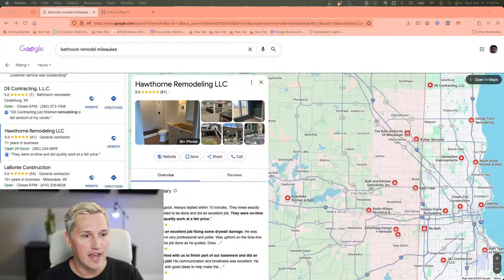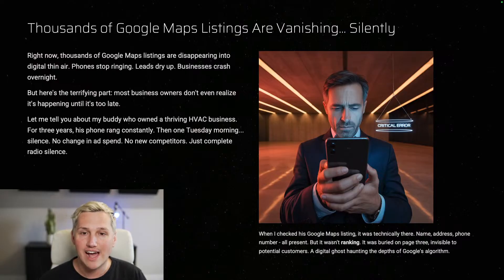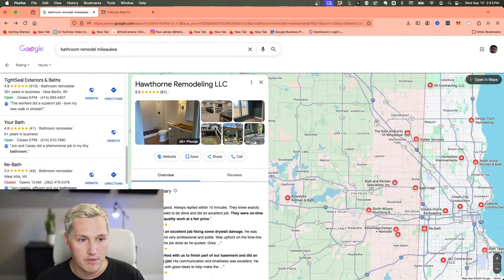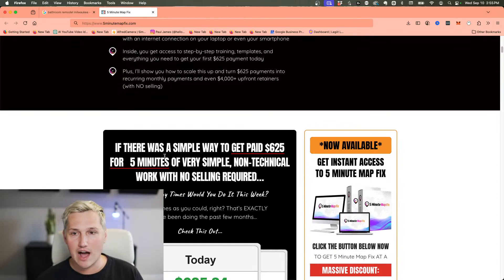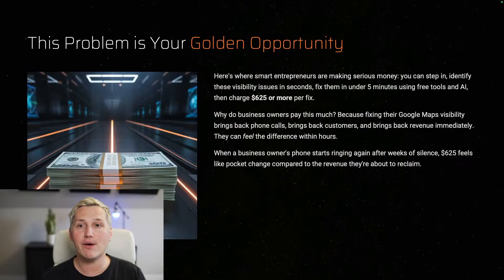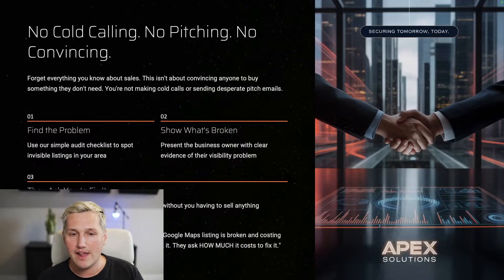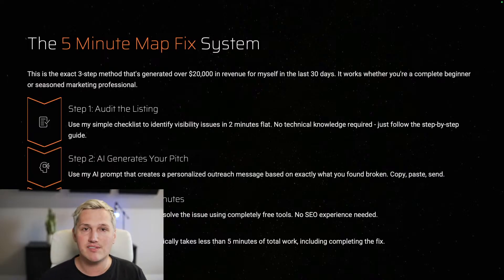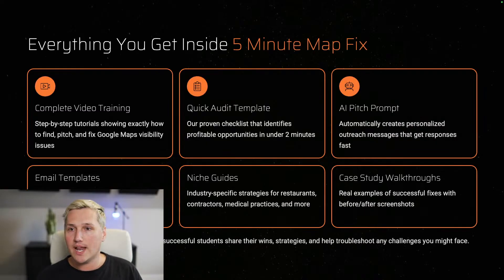Google Maps Listings Are Being Deleted… Here’s How I’m Getting Paid to Fix Them 🔥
Ready to make money with Google Maps?